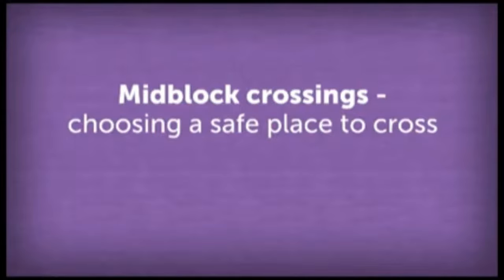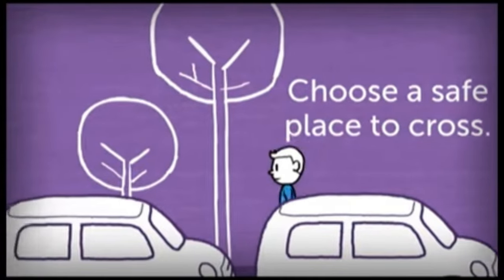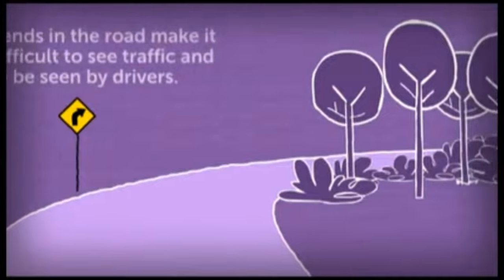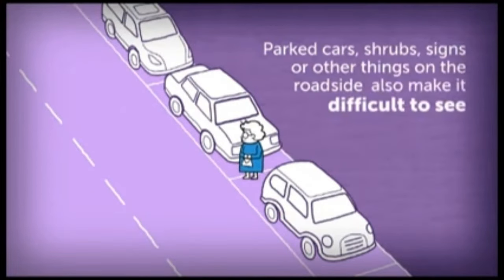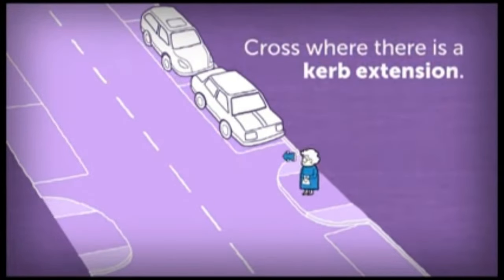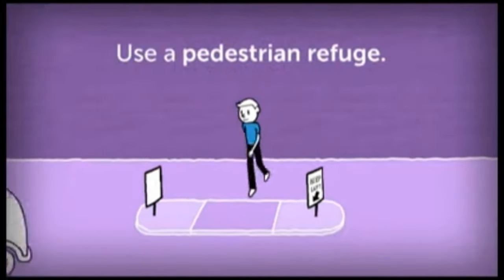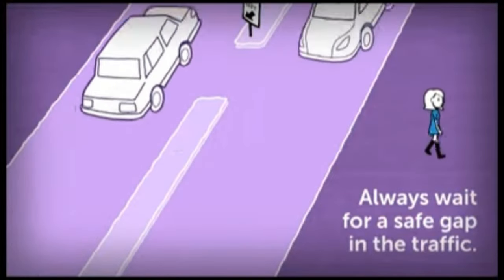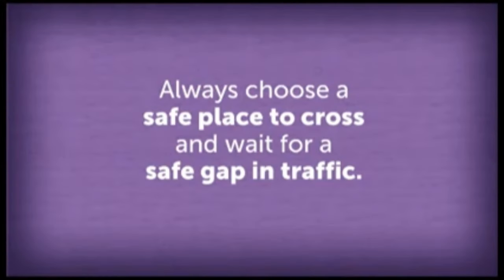Midblock crossings - choosing a safe place to cross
Road safety - pedestrian safety on roads

Where there is no marked pedestrian crossing available you need to choose a safe place to cross.

Avoid crossing at places with a limited view of approaching traffic.

Crests of a hill can restrict your view of traffic.

Bends in the road make it difficult to see traffic and to be seen by drivers.

Parked cars, shrubs, signs or other things on the road side also make it difficult to see or be seen.

Choose a place to cross where you can see approaching traffic and drivers have a clear view of you.

If possible, choose places where there are facilities to help you cross.

For example,

Cross where there is a kerb extension.

Use a pedestrian refuge.

On a divided road use the median strip if there is one.

Always wait for a safe gap in the traffic when crossing.

You should always plan your walking route to include safe crossing points.

Make use of marked pedestrian crossings where possible.

Remember to always choose a safe place to cross and wait for a safe gap in the traffic.